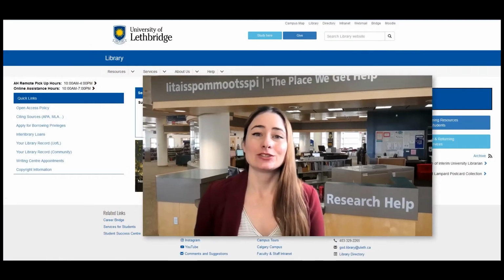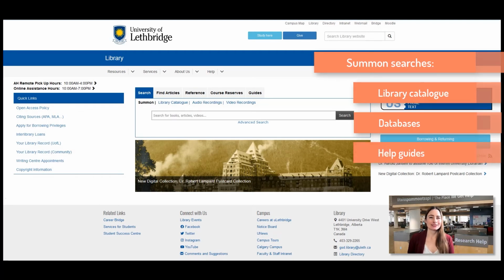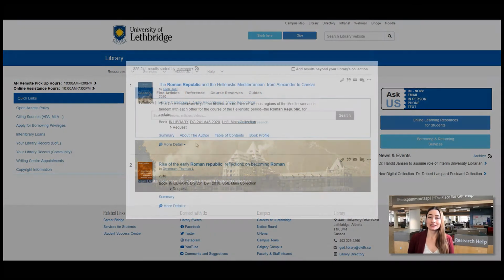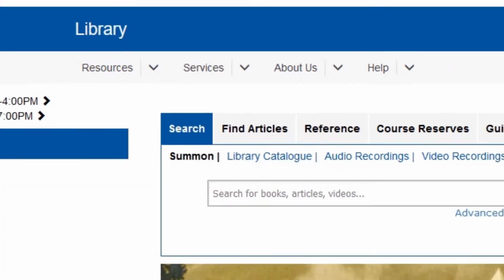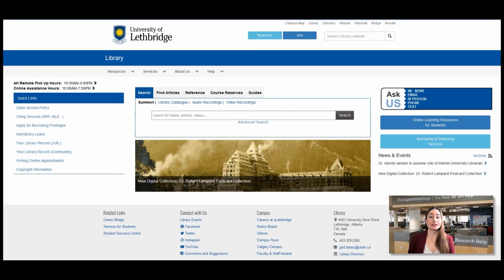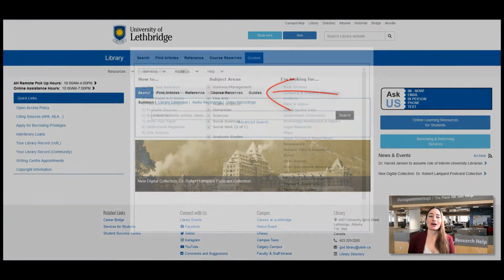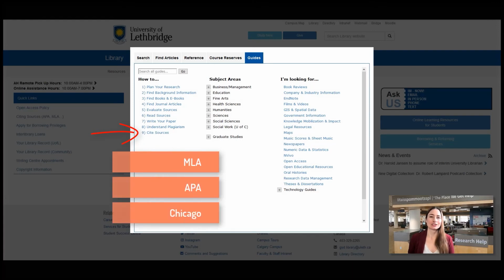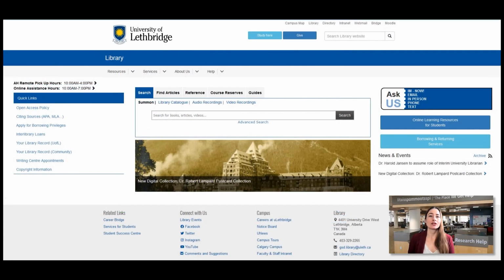Online Services Overview